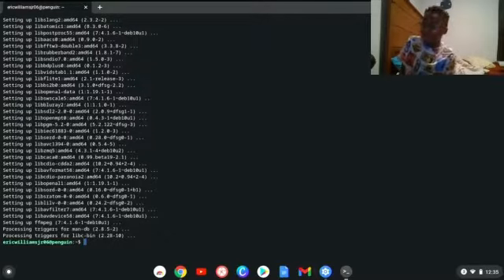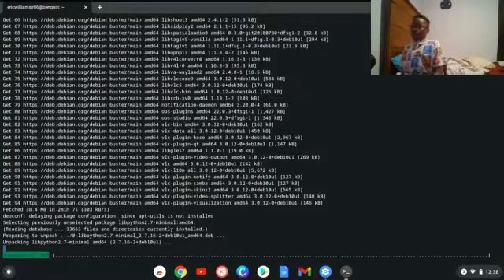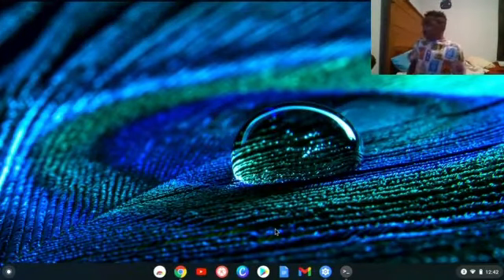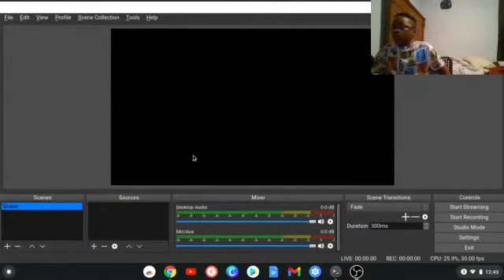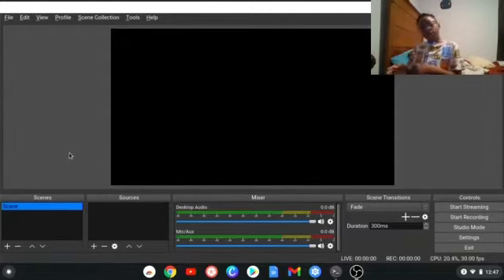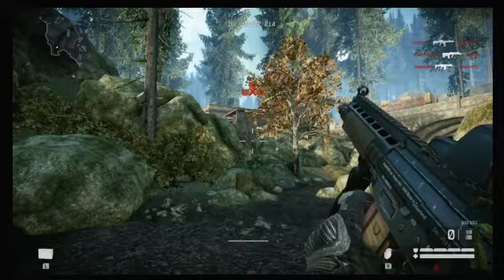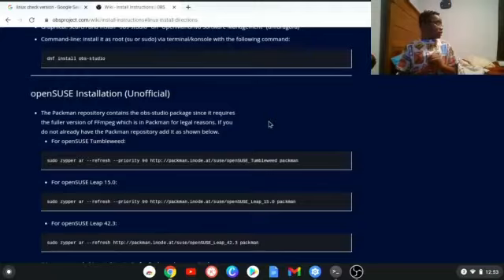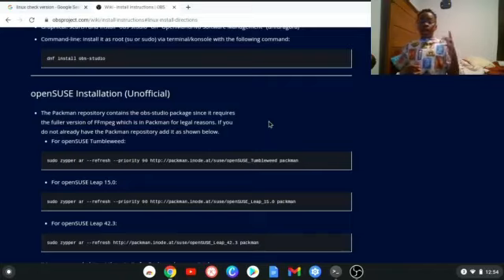How to install OBS studio on chromebook Linux In depth